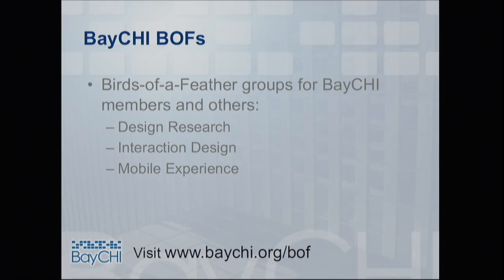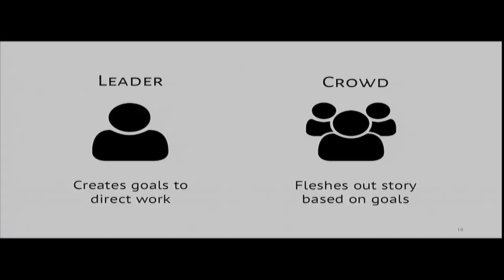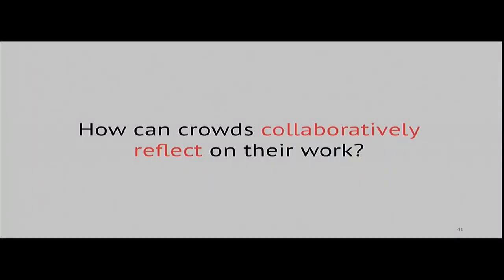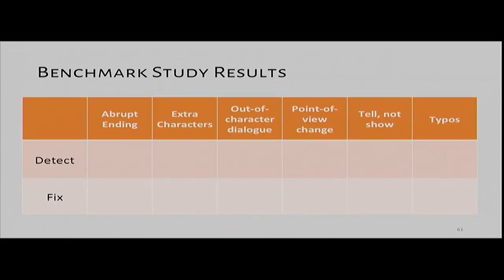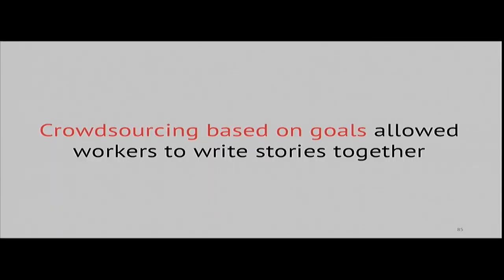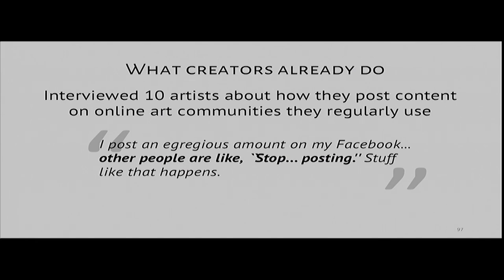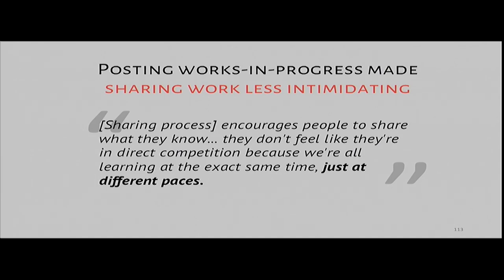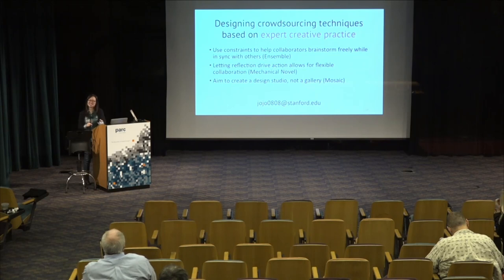Designing Crowdsourcing Techniques Based on Expert Creative Practice: Joy Kim, BayCHI Program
Current crowdsourcing workflows comprise of discrete tasks that guide the crowd towards predetermined goals. However, this approach is ill-suited towards supporting massively collaborative open-ended creative work, which often involves an exploration of possible end results and revision of creative goals. However, adapting expert creative practice into social computing and crowdsourcing environments can enable the web to collaborate at scale on complex creative goals, such as writing short fiction stories. Joy will describe four projects through which I'm exploring this approach. The first two projects look at how to design creative collaboration tools around a core expert practice, while the other two projects look at how we can make expert examples of creative work accessible sources of strategies to scaffold novices' individual creative work.